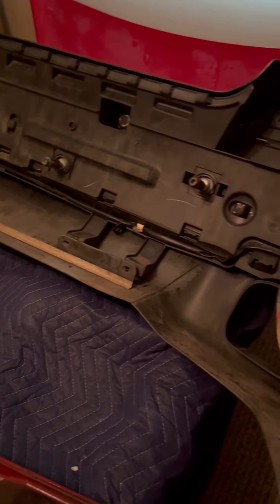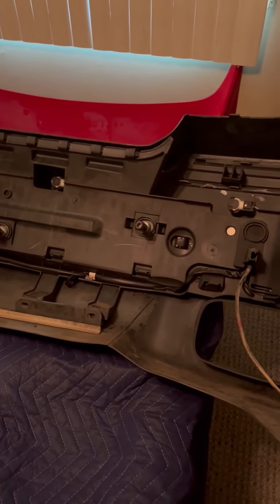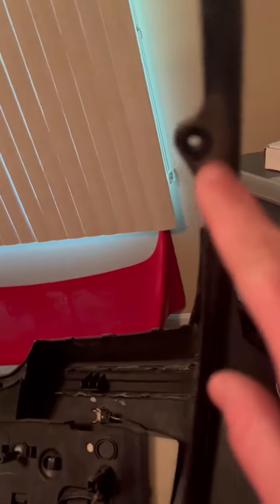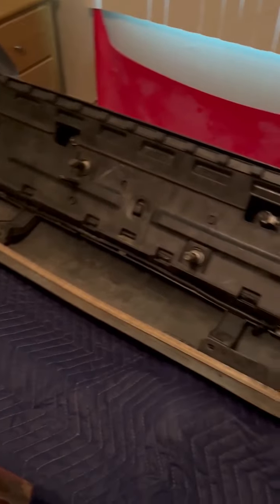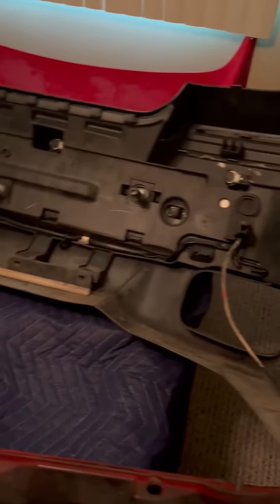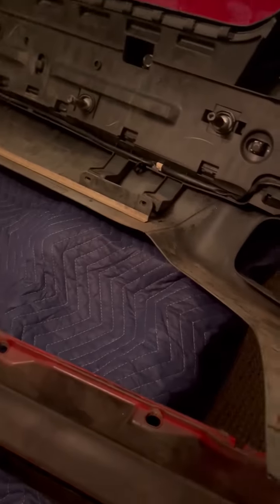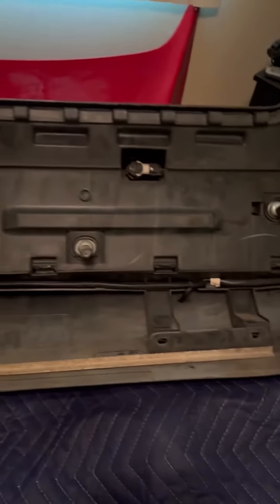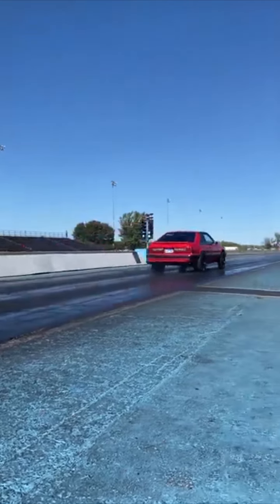Volvo s60R Rear Sport Kit Bumper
Talking through how to remove and replace Volvo s60R rear bumper.  This specific bumper has the Sport Kit extension.

2005 Volvo s60R